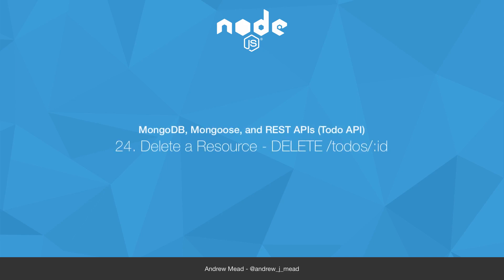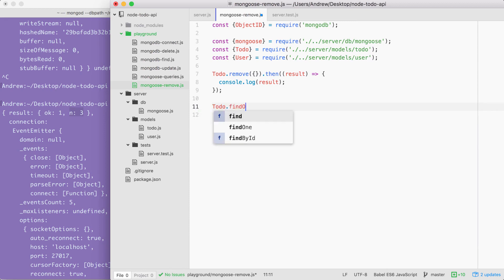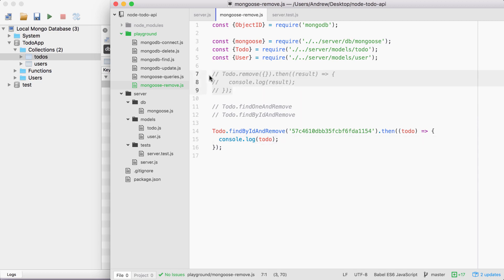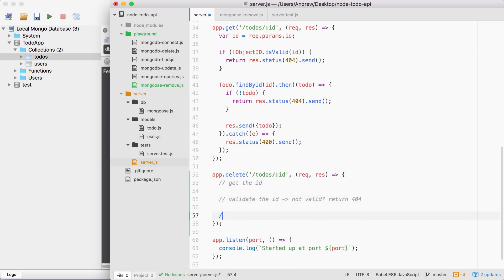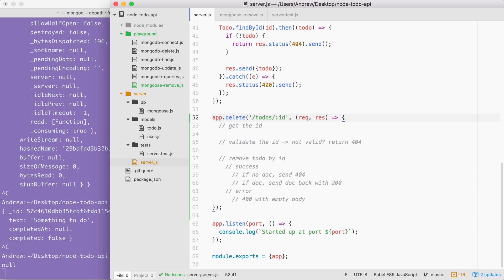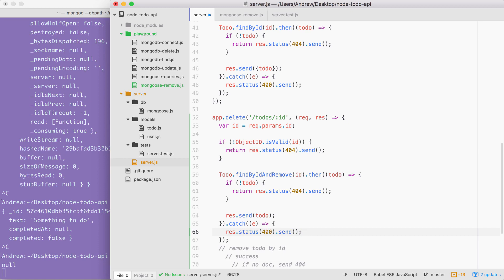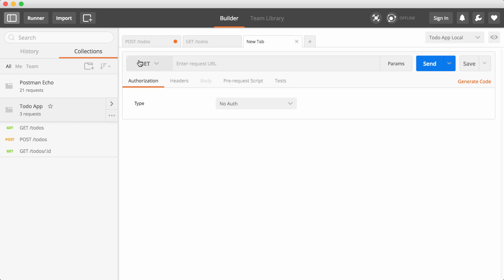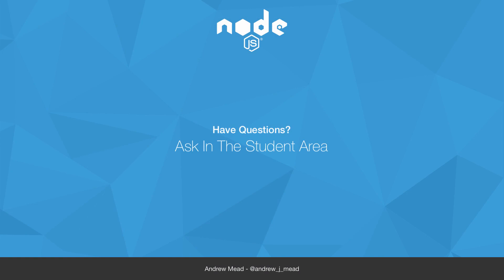MongoDB Mongoose and REST APIs (Todo API): Delete a Resource DELETE todosid